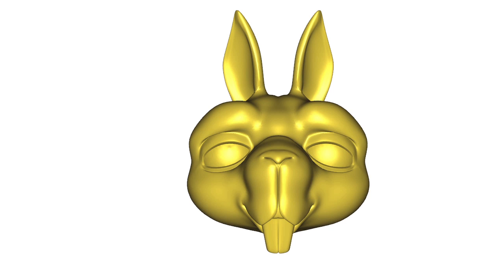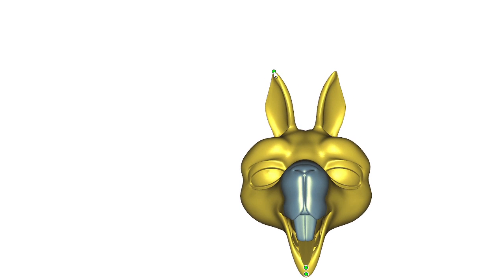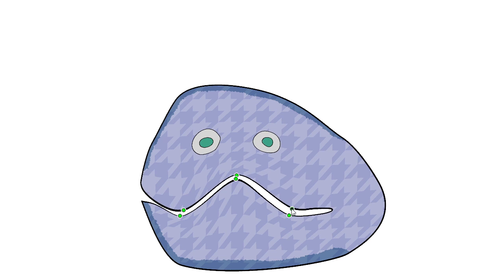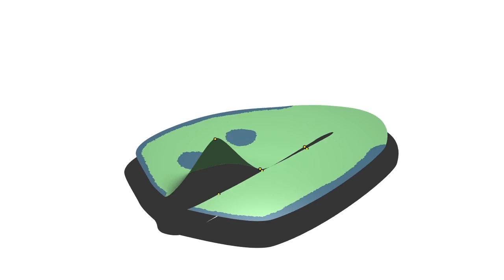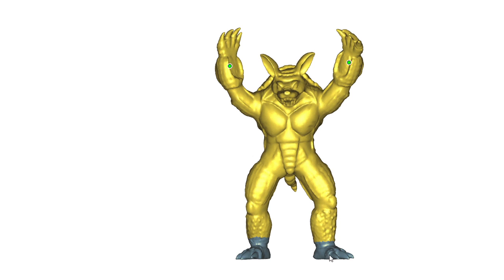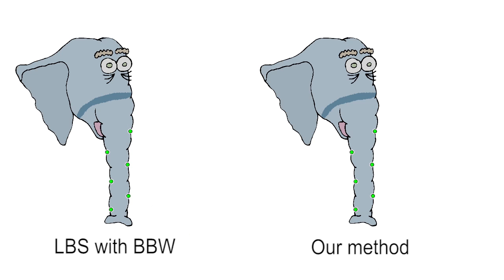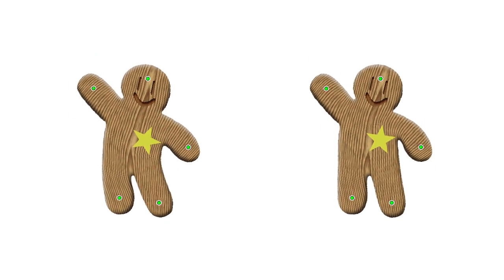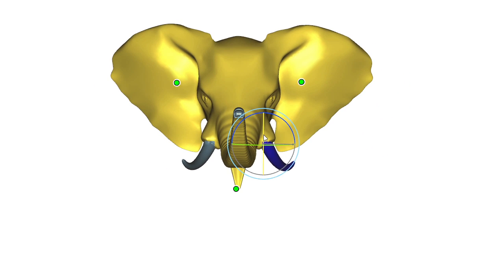Linear Subspace Design for Real-Time Shape Deformation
Accompanying video for the SIGGRAPH 2015 paper "Linear Subspace Design for Real-Time Shape Deformation" by Yu Wang, Alec Jacobson, Jernej Barbic, and Ladislav Kavan.

Abstract:
We propose a method to design linear deformation subspaces, unifying linear blend skinning and generalized barycentric coordinates. Deformation subspaces cut down the time complexity of variational shape deformation methods and physics-based animation (reduced-order physics). Our subspaces feature many desirable properties: interpolation, smoothness, shape-awareness, locality, and both constant and linear precision. We achieve these by minimizing a quadratic deformation energy, built via a discrete Laplacian inducing linear precision on the domain boundary. Our main advantage is speed: subspace bases are solutions to a sparse linear system, computed interactively even for generously tessellated domains. Users may seamlessly switch between applying transformations at handles and editing the subspace by adding, removing or relocating control handles. The combination of fast computation and good properties means that designing the right subspace is now just as creative as manipulating handles. This paradigm shift in handle-based deformation opens new opportunities to explore the space of shape deformations.